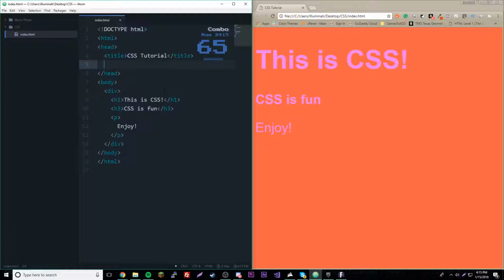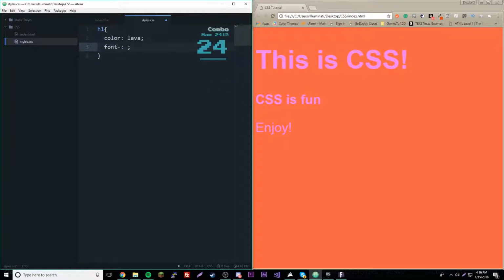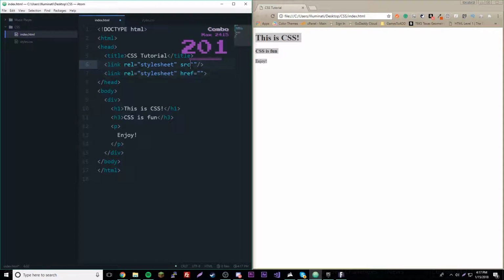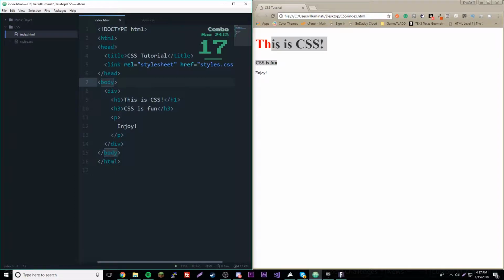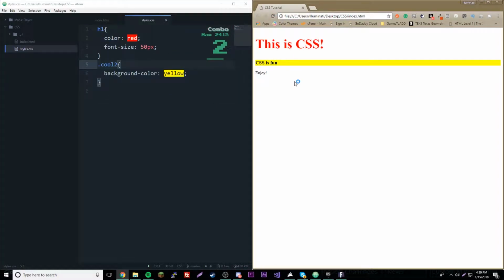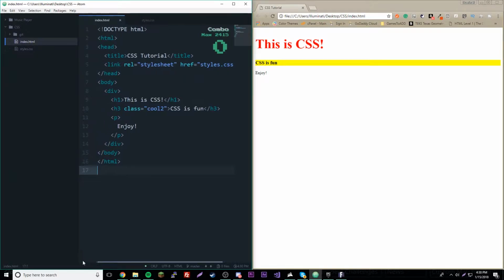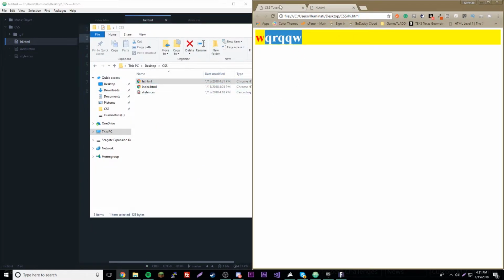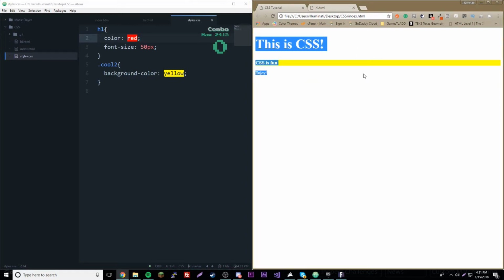CSS Tutorial 2018 - #3 - External Styling in CSS 🌈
In the third video in the CSS tutorial, I show you guys how to use external styling with stylesheets in CSS. 😍